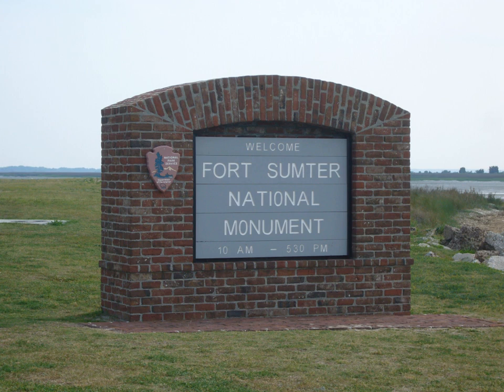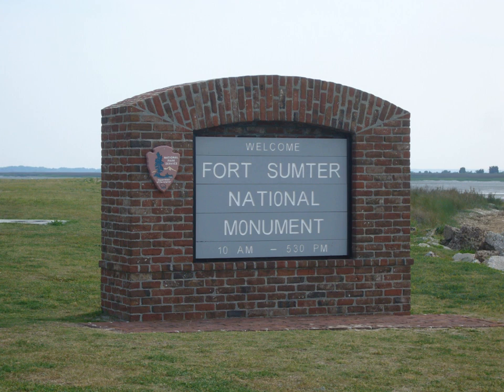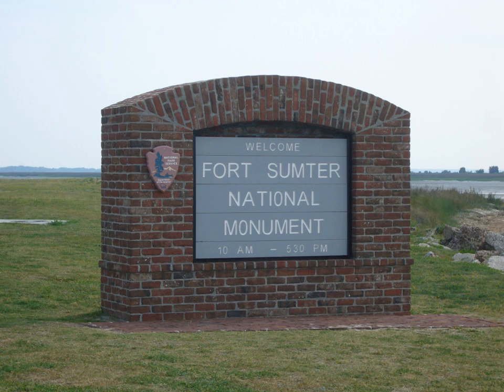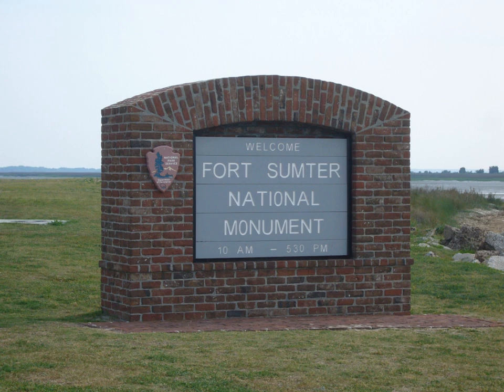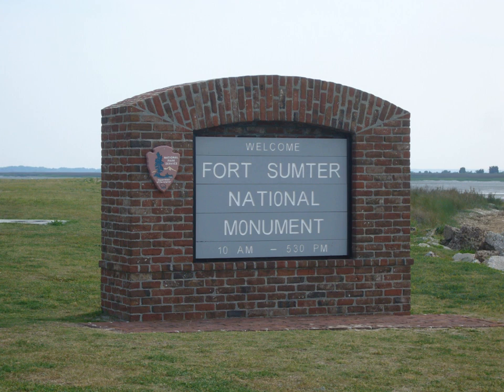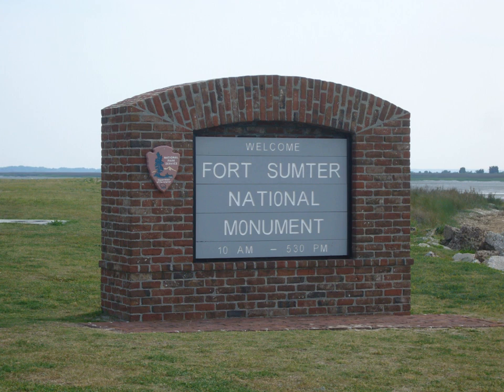Fort Sumter National Monument | Wikipedia audio article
This is an audio version of the Wikipedia Article:
Fort Sumter National Monument

00:01:46 undefined

- Socrates

SUMMARY
Fort Sumter National Monument is a United States National Monument located in Charleston County, in coastal South Carolina. It mainly protects Fort Sumter, Fort Moultrie, the Charleston Light and Liberty Square, Charleston.
The Fort Sumter Visitor Education Center is located 340 Concord Street, Liberty Square, Charleston, South Carolina, on the banks of the Cooper River. The center features museum exhibits about the disagreements between the North and South that led to the incidents at Fort Sumter, particularly in South Carolina and Charleston. Displays include slavery and the plantation culture, major figures, politics, and how the Confederate Army was formed. This site is also the main departure point for tour boats heading to Fort Sumter in Charleston Harbor, which is only accessible by boat. Park rangers and volunteers offer topical programs throughout the week for every boat.
The museum at Fort Sumter itself focuses on the activities at the fort, including its construction and role during the American Civil War.
The Fort Moultrie Visitor Center is located at 1214 Middle Street, Sullivan's Island across from the fort itself. There is a self-guiding brochure available and interpretive wayside exhibits posted throughout the fort. Guided tours are offered daily at 11:00 am and 2:30 pm, based on staff availability. The center offers an orientation film and museum exhibits about American seacoast defenses from 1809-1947, and the history of the first two forts. There is an information desk staffed by NPS Rangers, a book / souvenir store and bathrooms.
Charleston Light is not open to the public but can be viewed from its surroundings grounds, which also allow beach access.